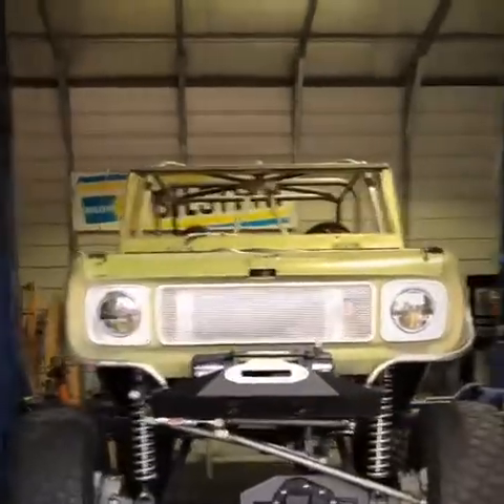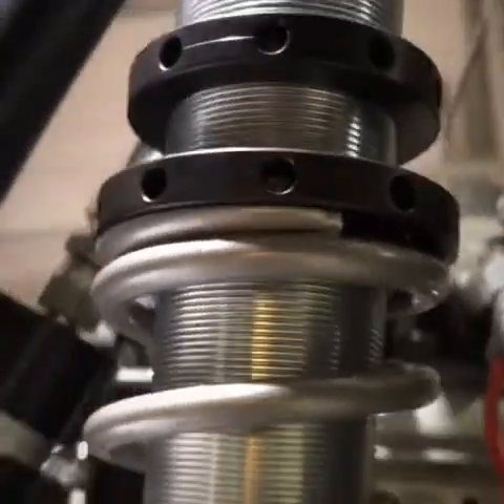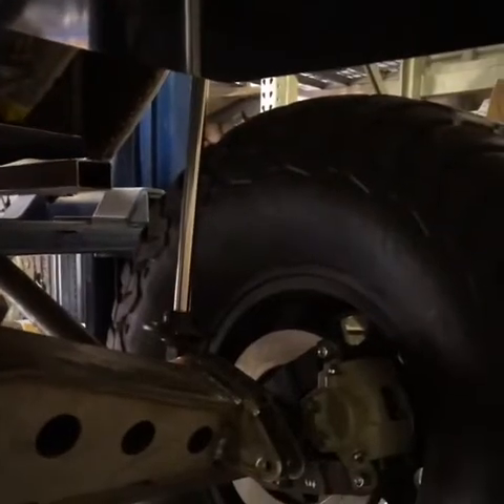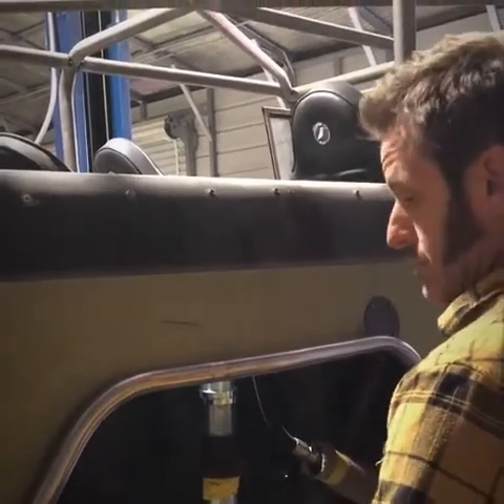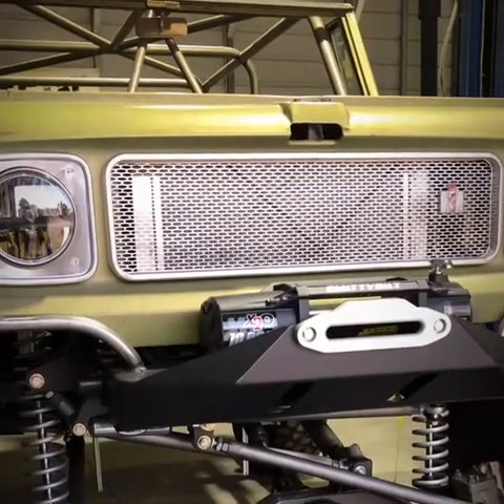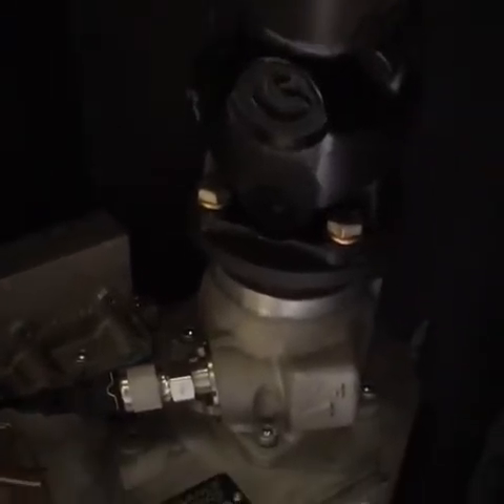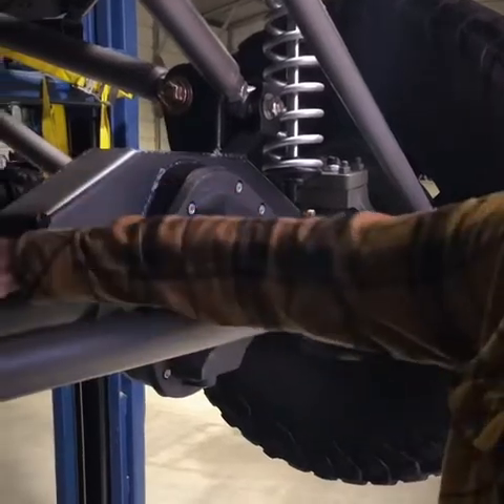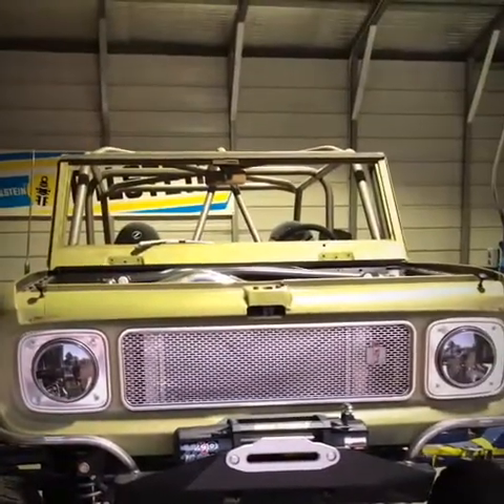1970 Scout Custom Build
20 minute walk around with owner Shawn Hoover on his 1970 Scout Build. Owner of Gars Transmissions in Paso Robles Ca. Rock Crawling. Overlanding. Rooftop Tent. iKamaper. 4x4. Off Road. Johnson Valley. Fabrication. @_west_culture_